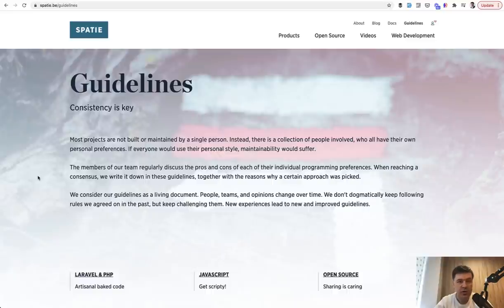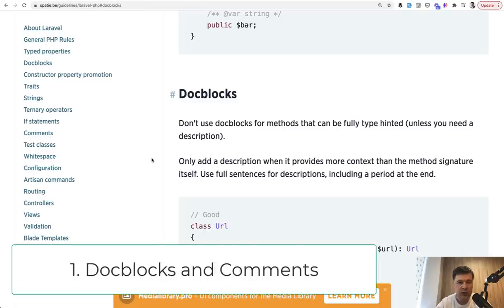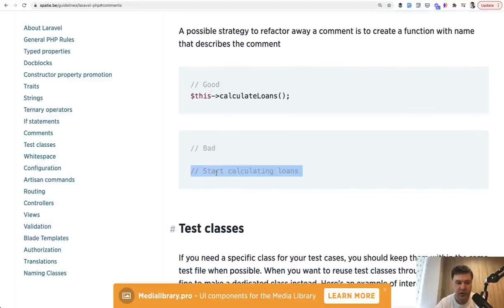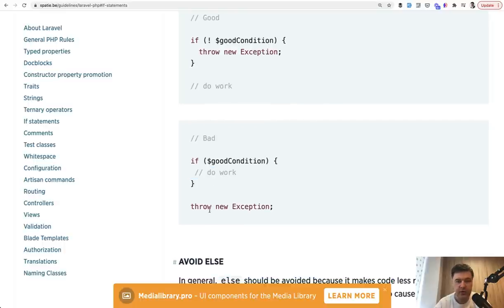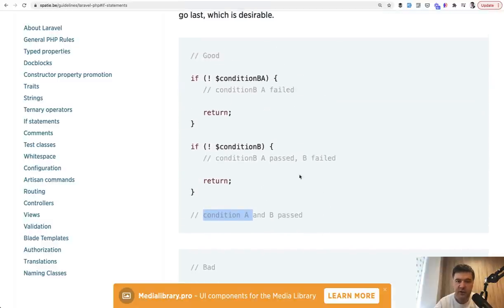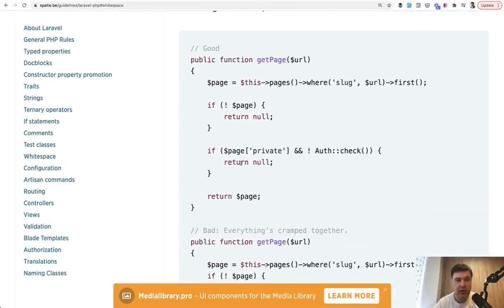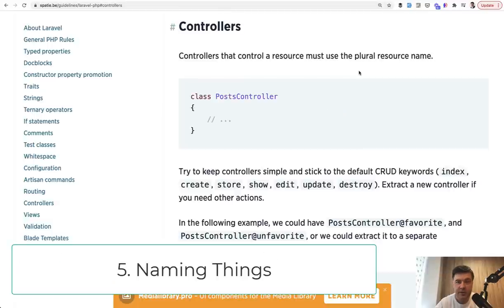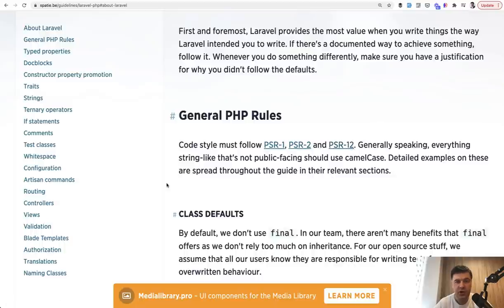Better Laravel/PHP Code: 5 Guidelines from Spatie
Want your code to be more readable for teammates? Belgian company Spatie has a page full of various guidelines, let's discuss some of them.

PSR-2 and PSR-12: Why We Need Standards and How to Apply Them